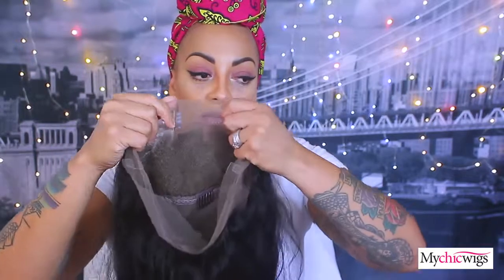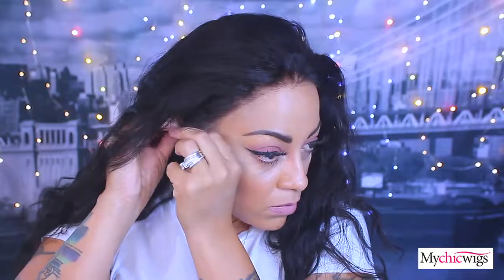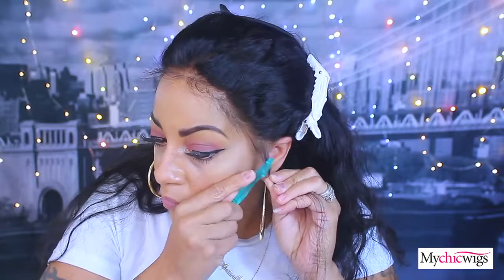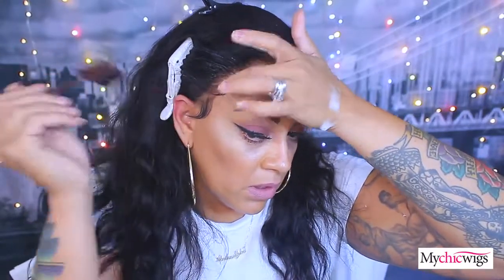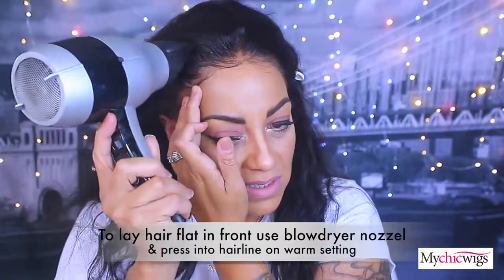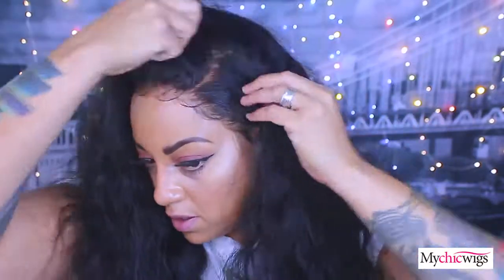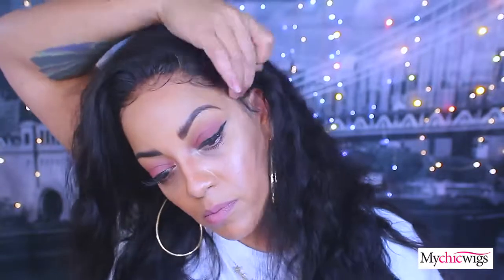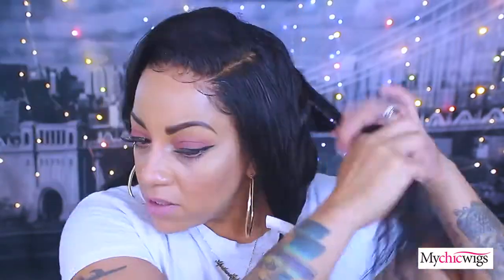Best Loose Wave Hair Review ｜Pre-Plucked Natual Color ｜Mychicwigs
Discount: $10 for all wigs

Pre-Plucked 360 Lace Wigs Human Hair Loose Wave 150% Density Natural Color

Hair Style: Loose Wave

Hair Color: Natural black

Hair Length:18 inch

Hair Density: 150%

Hairline: Pre-plucked

Cap Construction: 360 Lace Wig

Cap size: Average (22.5in)

Baby hair: Around

Lace : Middle Brown